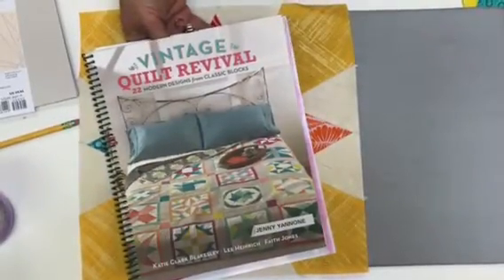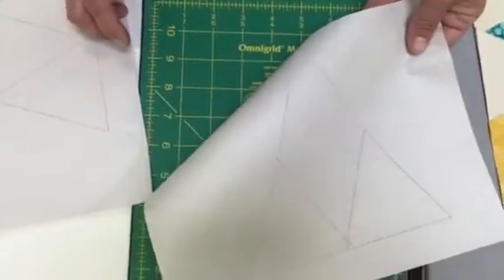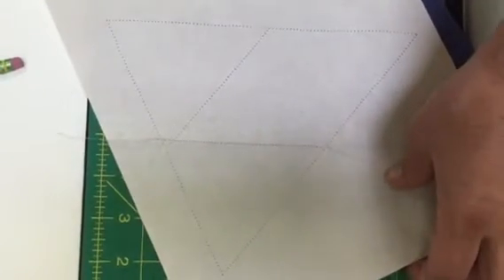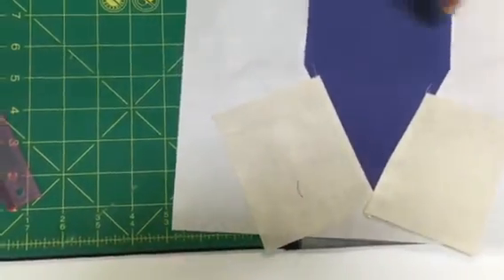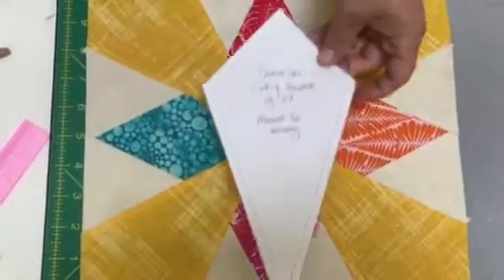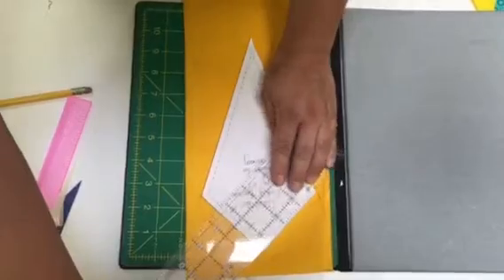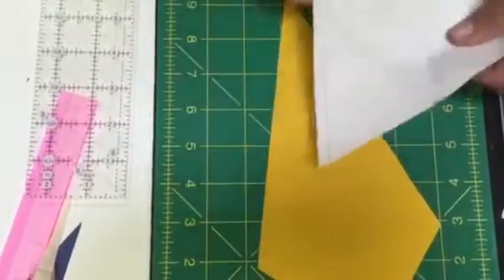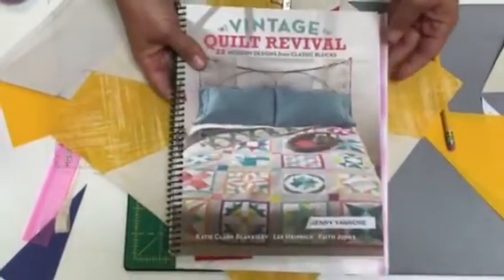The Sewing Palace Modern Sampler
Vintage Quilt Revival Dakota star block of the month techniques. This video shows how to paper piece and how to cut a template when making quilt blocks.